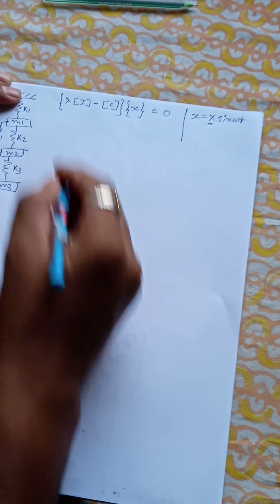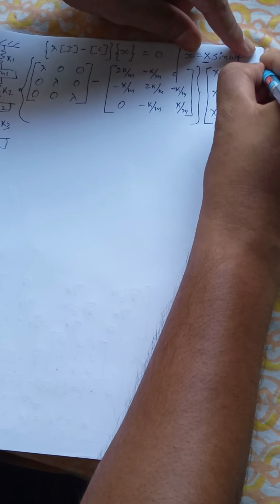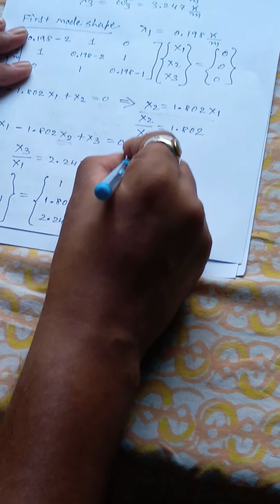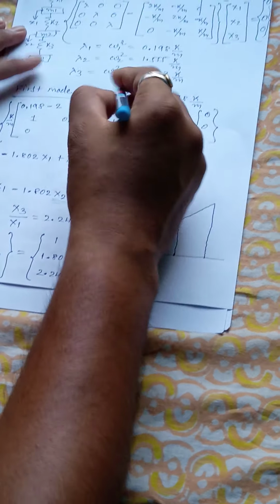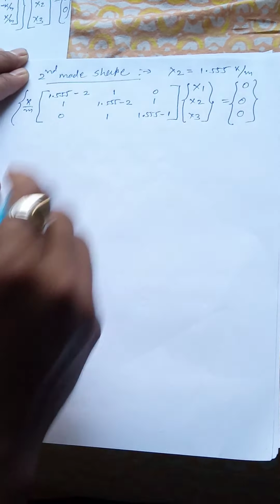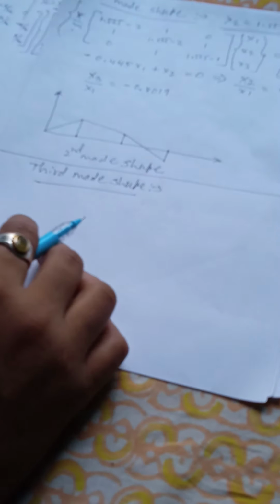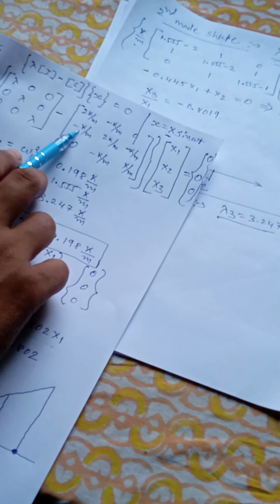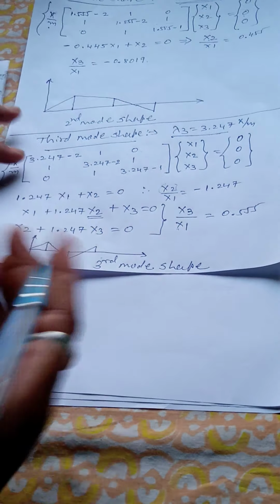Prof. A J Sheth video lecture_ Mode Shapes